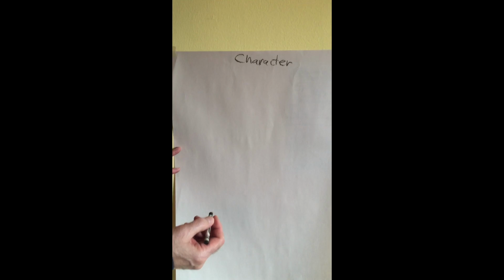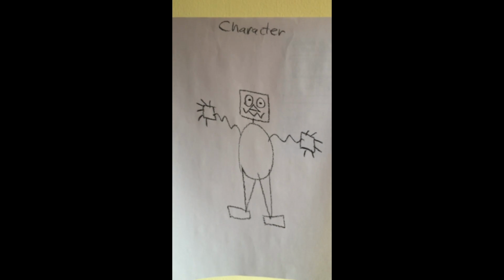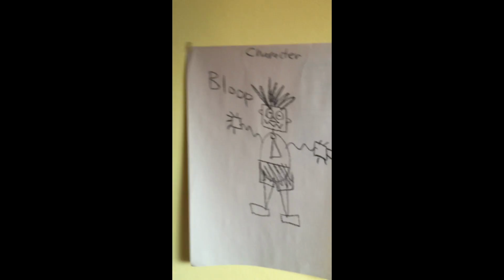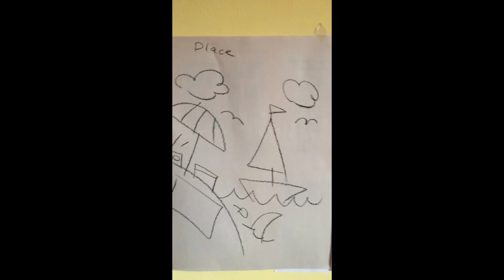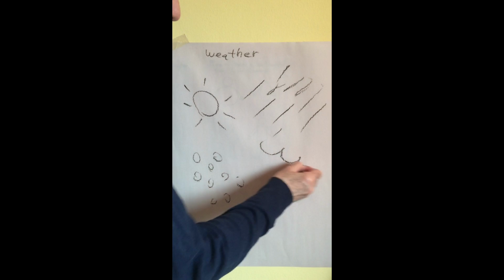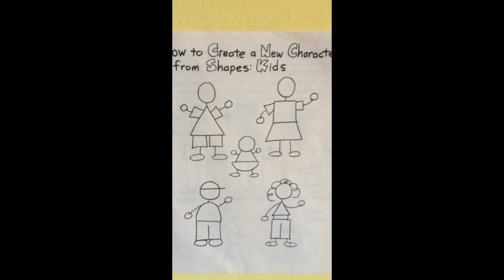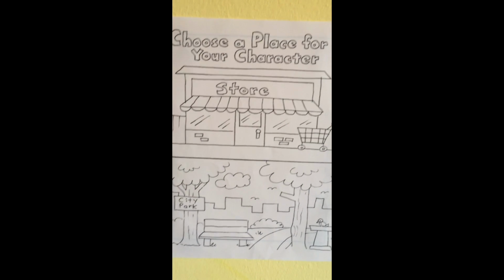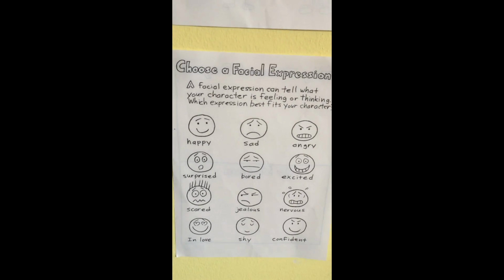Journal Writing with Mr. Angelo - Step 4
Author/Illustrator Angelo DeCesare leads young authors to start writing in their journals with simple writing prompts! In Step 4, Mr. Angelo talks about how to add details to your writing!